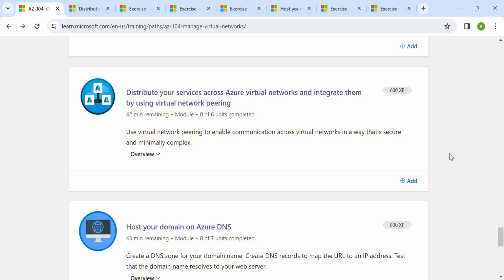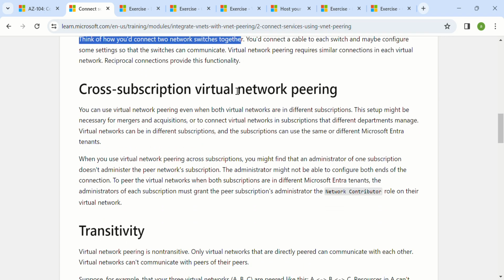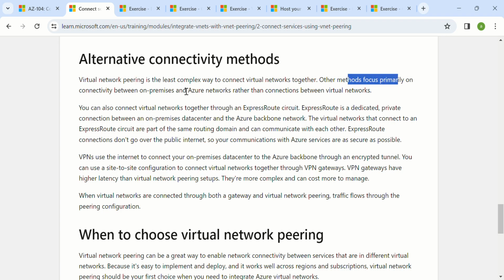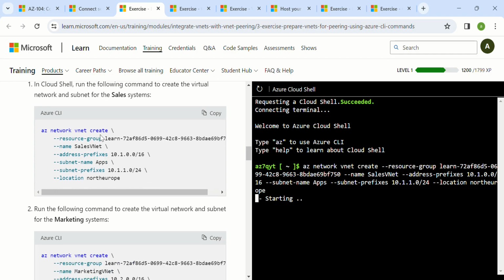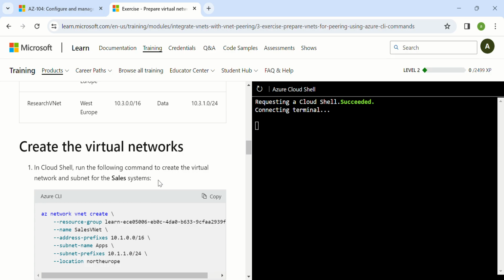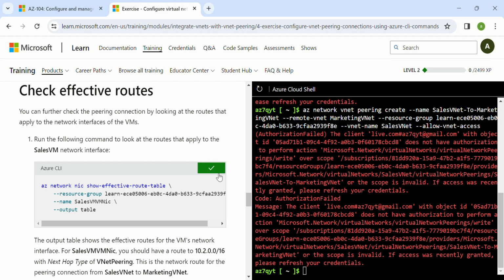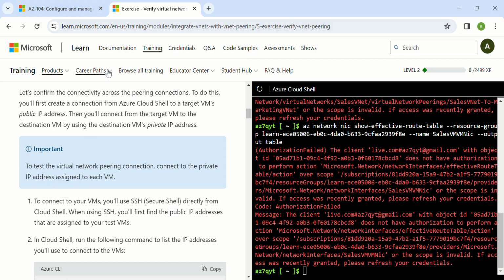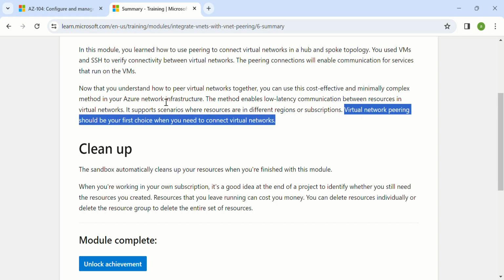AZ 104 Distribute your services virtual networks and integrate them by using virtual network peering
In this module, you will:

Identify use cases for virtual network peering.
Identify the features and limitations of virtual network peering.
Configure peering connections between virtual networks.

00:39 Introduction
01:41 Connect services by using virtual network peering
08:17 Exercise - Prepare virtual networks for peering by using Azure CLI commands
11:33 Exercise - Configure virtual network peering connections by using Azure CLI commands
14:45 Exercise - Verify virtual network peering by using SSH between Azure virtual machines
22:60 Summary